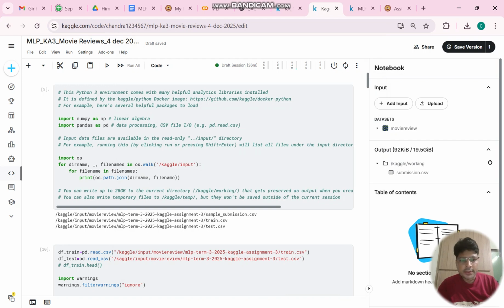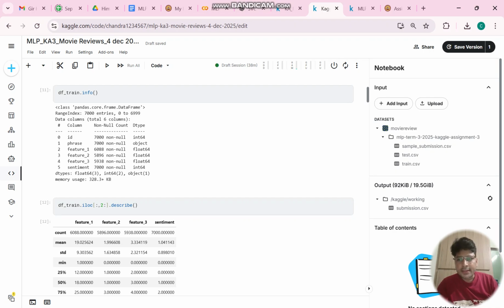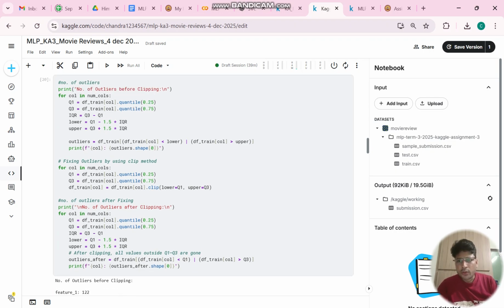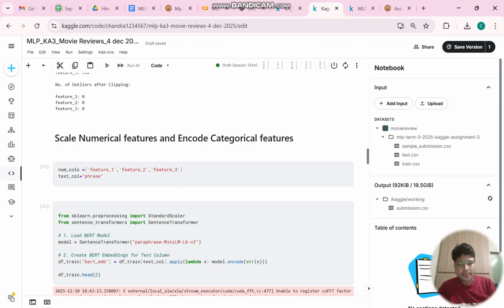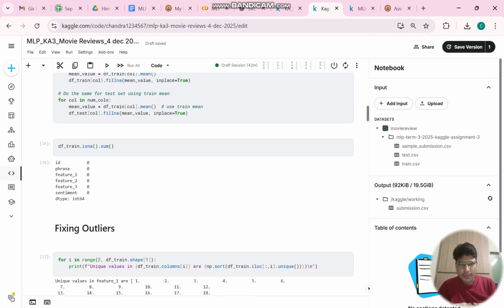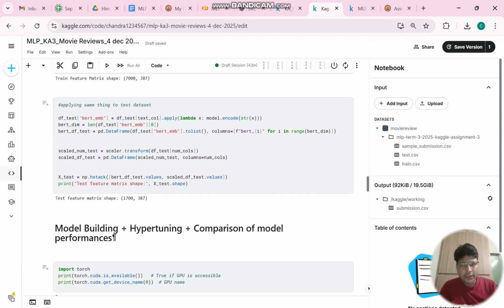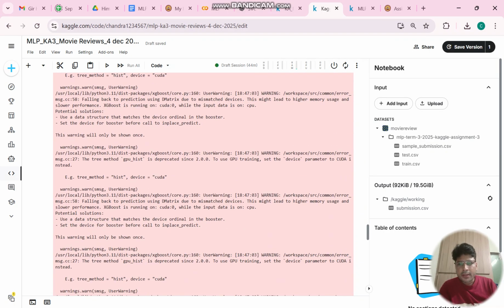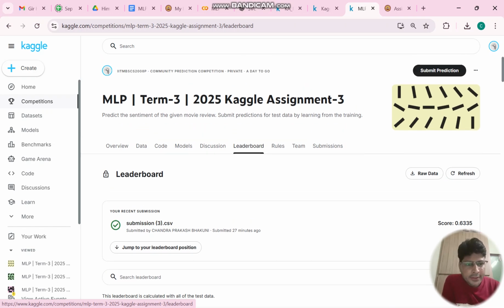Sentiment Analysis of Movie Reviews using BERT | ML